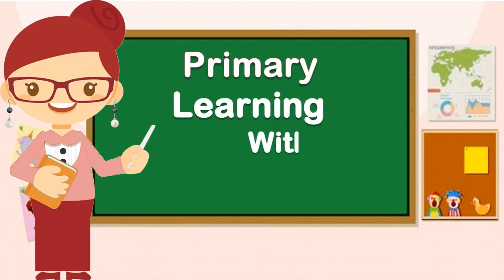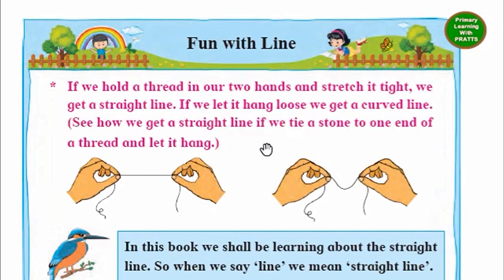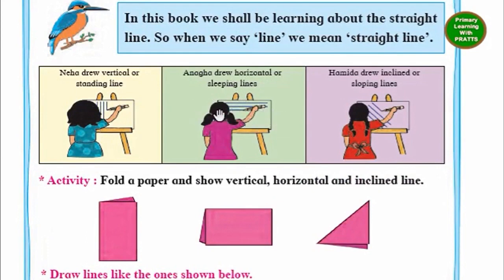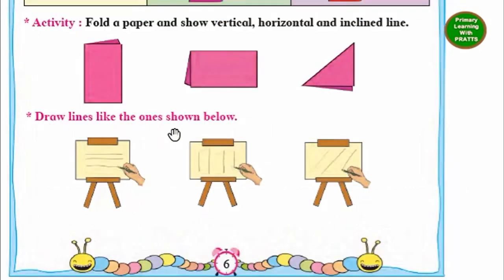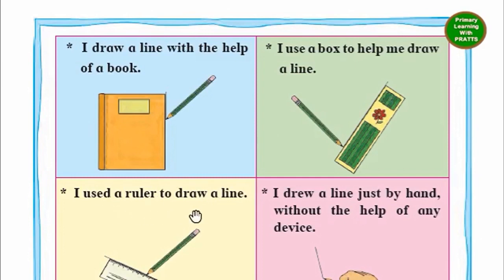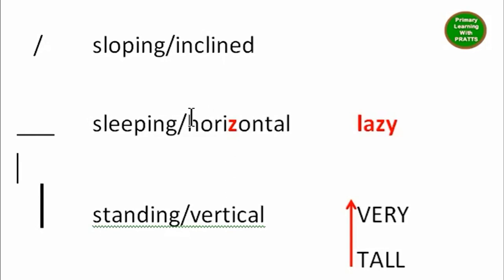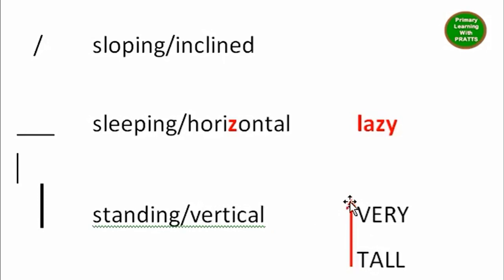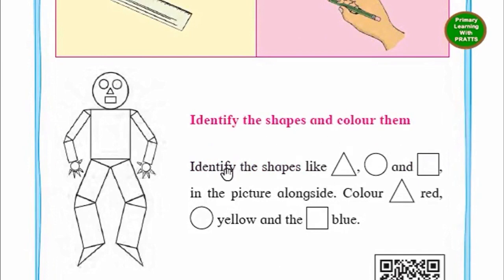Fun With Line, Horizontal and Vertical lines Std 2, Math, Class 2,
Fun With Line, Std 2, Math, Class 2, Explanation, Maharashtra Board